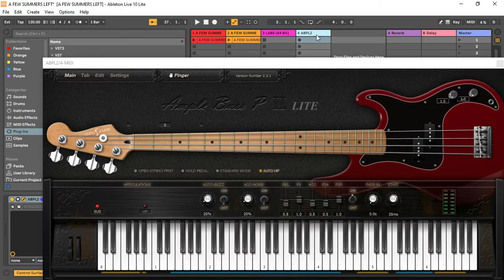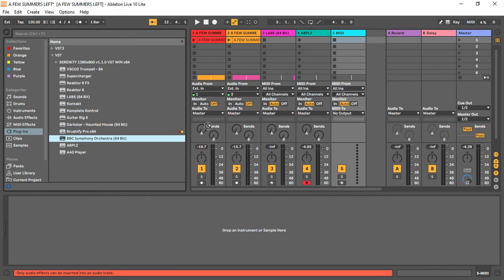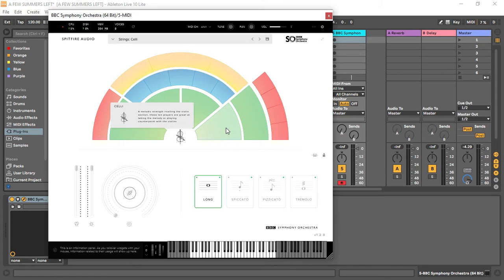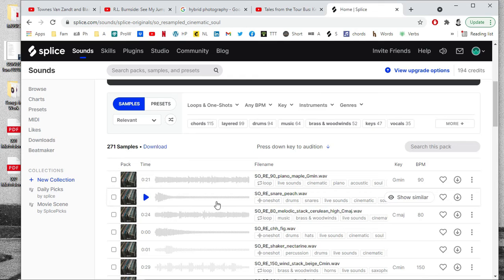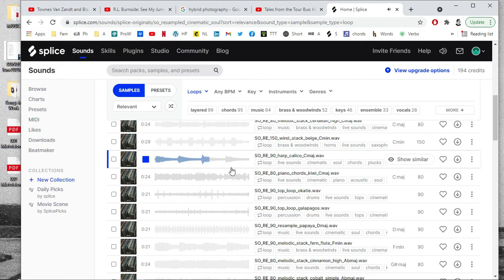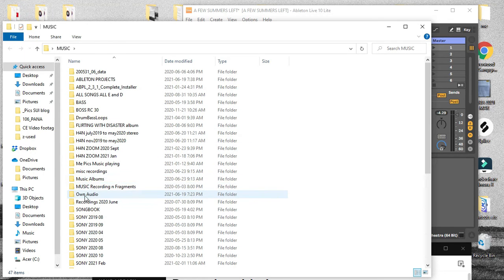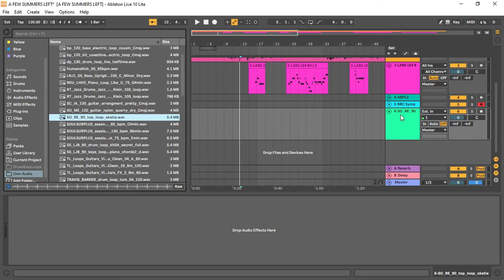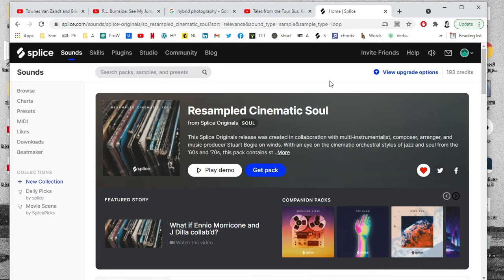Splice meets Ableton - basic introduction how it works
My friend asked me to describe, what I am doing with Splice and Ableton,  and I found a video was the best way to do it.